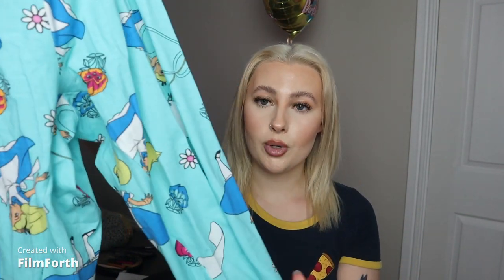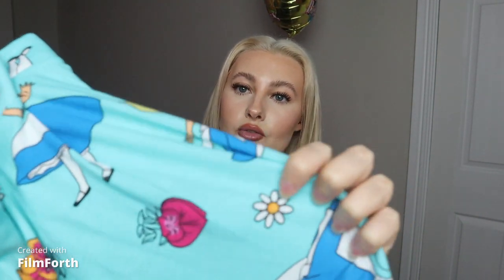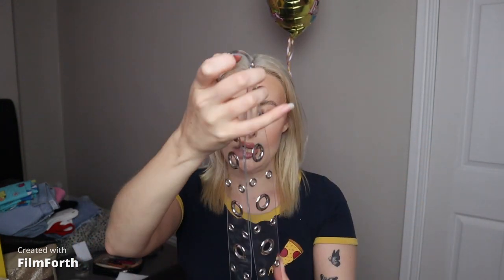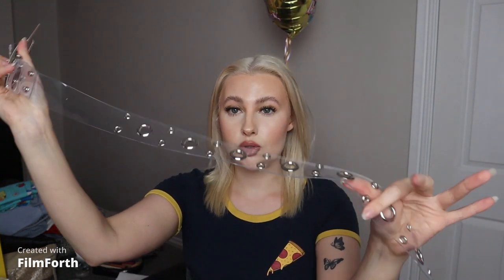SHOPPING HAUL FT PRIMARK / BERSHKA / HM & MORE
Hi guys! All products I have on my face will be listed here. Please be kind when commenting below.

Skin;
Jeffree Star Skin; Strawberry seed cleanser & toner
Caudalie; vinoperfect essence , serum and day cream
REFY; Primer, Tan cream bronzer and Rose cream blush
Kiehls daily reviving concentrate, creamy avocado eye cream
Vieve beauty; skin dew and modern bronzer
Huda beauty; easy bake powder and faux filter concealer
Primark beauty; Buttermilk 'flawless filter' dupe and tinted moisturiser
Benefit cosmetics; Hello happy powder foundation

Brows;
REFY; Brow sculpt
NYX ; ash brown brow pen
Benefit cosmetics; Gimme brow shade 3

Eyes;
REFY; tan cream bronzer
Tatti lashes; Invisilash range style mon cherie

Lips;
REFY; Rosewood lip set and clear lipgloss